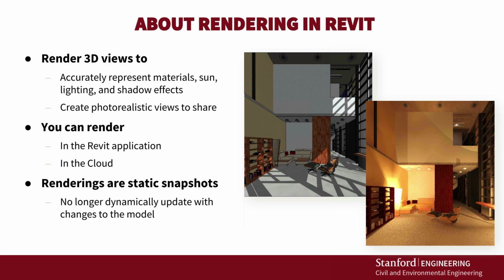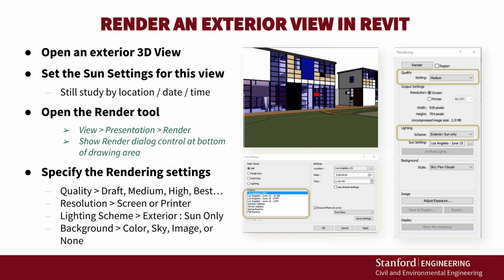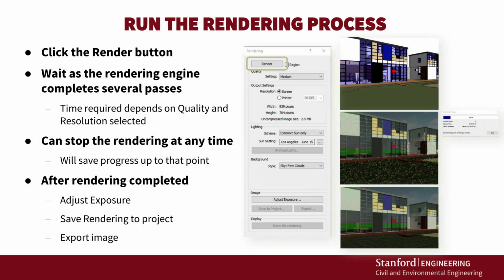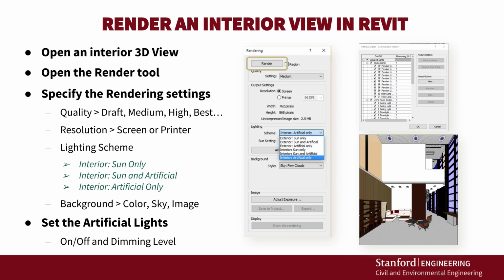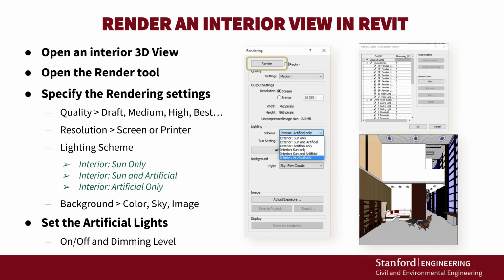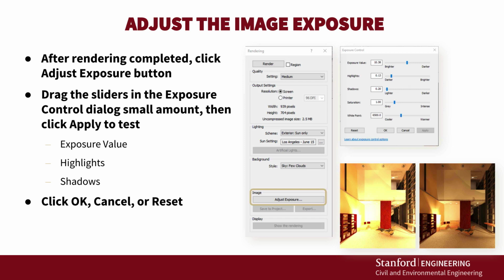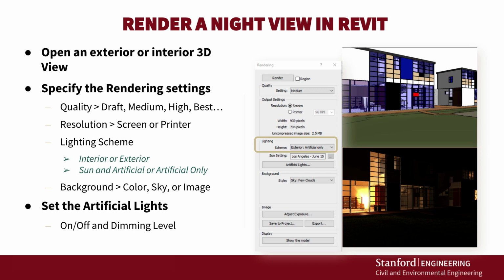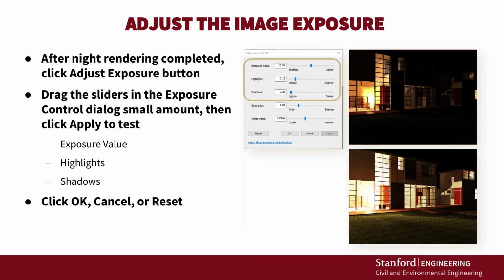4 4 B 1 Rendering in Revit Workflow